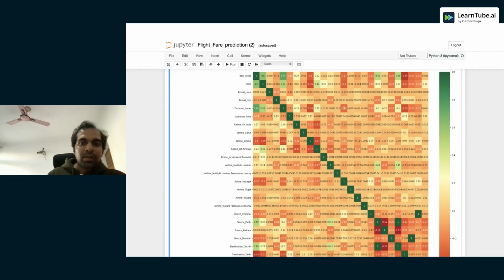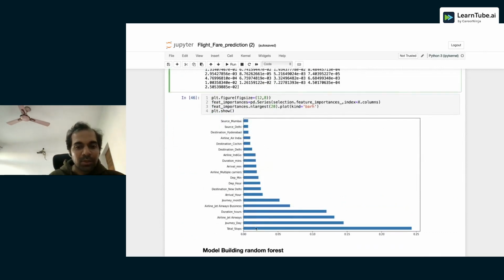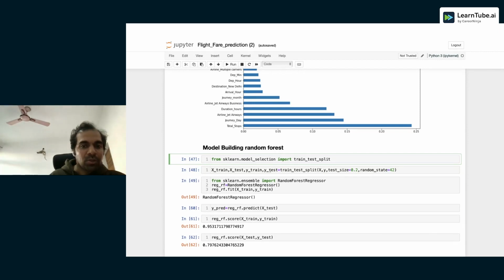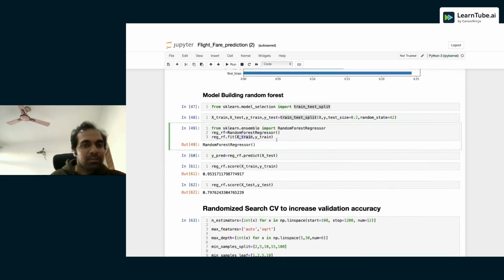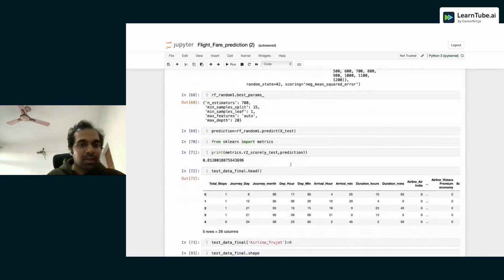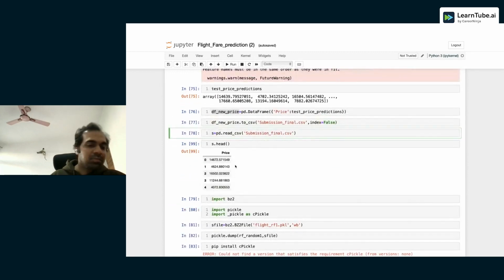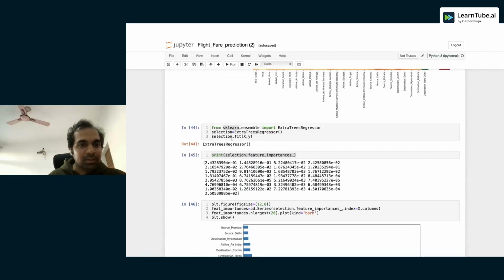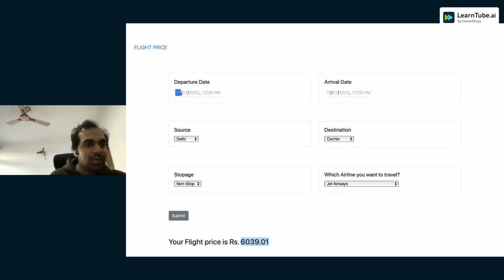Here's Why You Should Master Machine Learning Before 2023 Ends | LearnTube Premium | Part 3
Join us for an insightful webinar hosted by Kuruvilla Abraham, where we'll explore the fascinating world of predictive analysis using machine learning. This webinar is designed to make the complex world of data analysis accessible to everyone, regardless of their technical background. Whether you're a business professional, a student, or simply curious about how machine learning can predict future outcomes, this session is for you.

In today's data-driven world, businesses and organizations are constantly seeking ways to gain a competitive edge. Predictive analysis is the key to making informed decisions by forecasting future trends and outcomes. During this webinar, Kuruvilla Abraham will break down the concepts of predictive analysis into simple, easy-to-understand terms.

The webinar will also explore real-world examples and case studies to demonstrate the practical applications of predictive analysis. Kuruvilla will walk you through scenarios where machine learning has been successfully employed to predict customer behavior, stock market trends, disease outbreaks, and more. By the end of the session, you'll have a clear understanding of how predictive analysis can add value to your professional or personal endeavors.

This webinar is an excellent opportunity to demystify predictive analysis and discover how machine learning can help you make data-driven decisions in your field. Whether you're new to the world of data science or looking to expand your knowledge, Kuruvilla Abraham's engaging and accessible presentation style will ensure that you leave with valuable insights and a clear understanding of predictive analysis using machine learning.

Don't miss out on this informative session. Join us and take your first step towards harnessing the power of predictive analysis to drive better outcomes in your personal and professional life.

learntube ai
learn tube.ai
learntube.ai
learn tube ai
career ninja
learn tube login
learning tube
learntube by careerninja
learntube review
careerninja india
learn tube app
learntube
career ninja
learntube app
LearnTube Review
LearnTube certificates
Learntube Placements
Learntube Jobs
Learntube Pro
Learntube certificate value
LearnTube safe